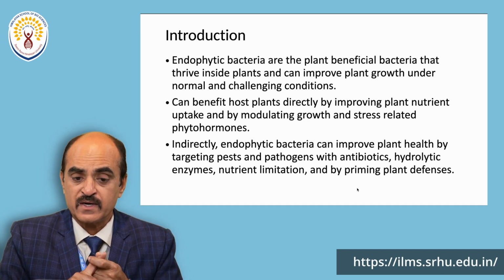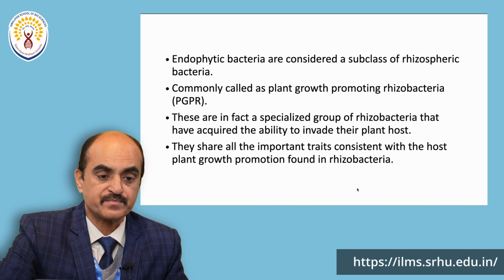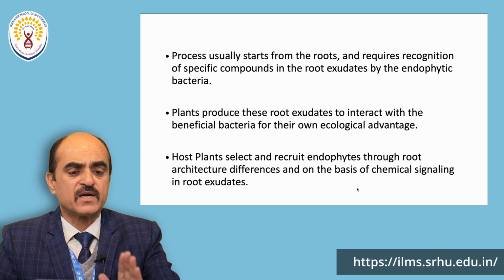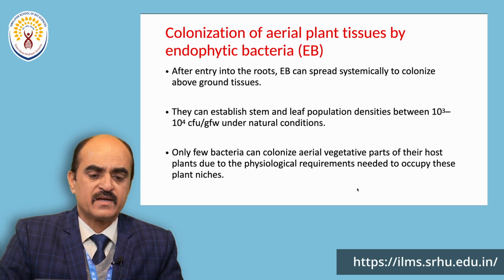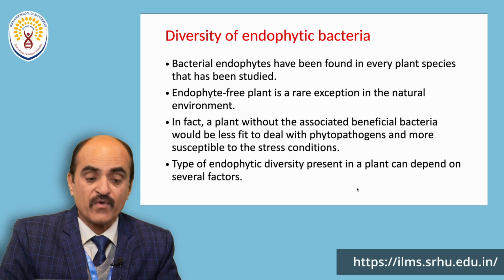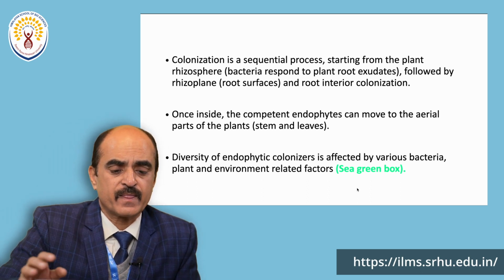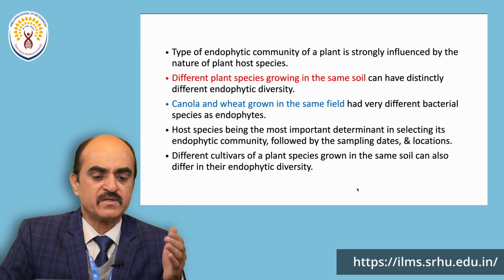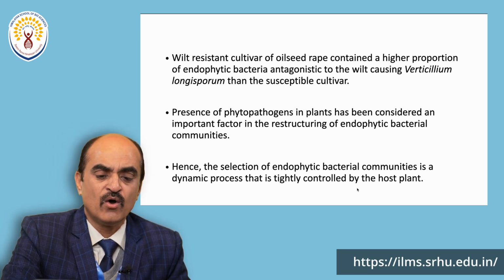Plant Beneficial Endophytic Bacteria || Endophytes || Part - 4 || SRHU Academics